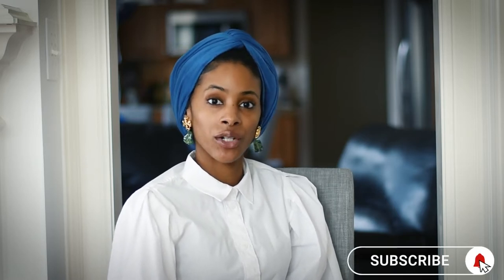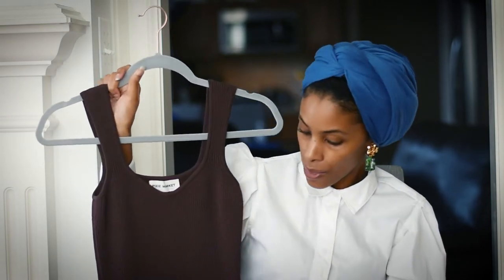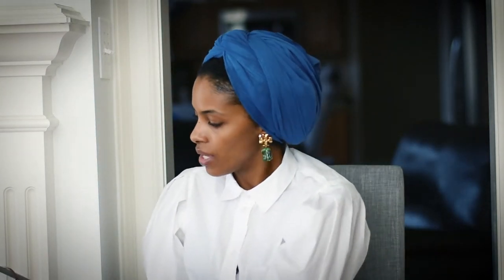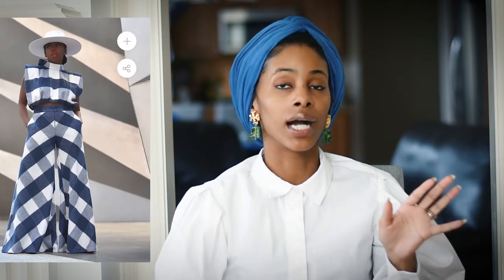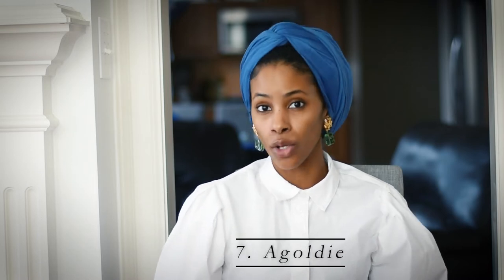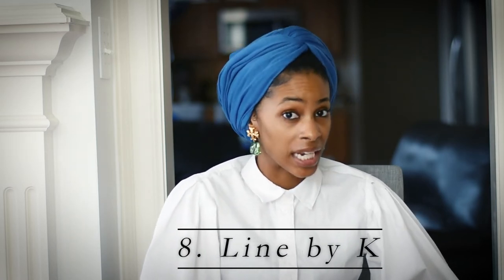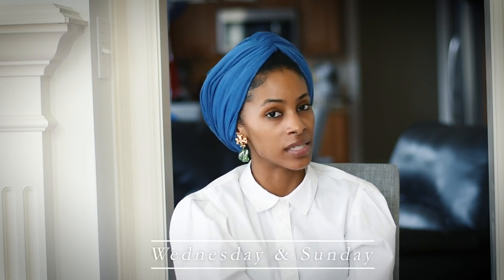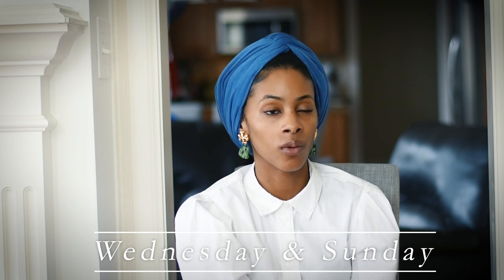Quality online shopping brands || Klassically Kept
Quality places shopping online

0:00 intro
1:00 1st brand
3:20 2nd brand